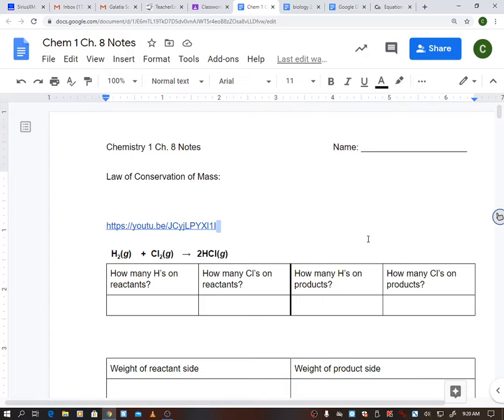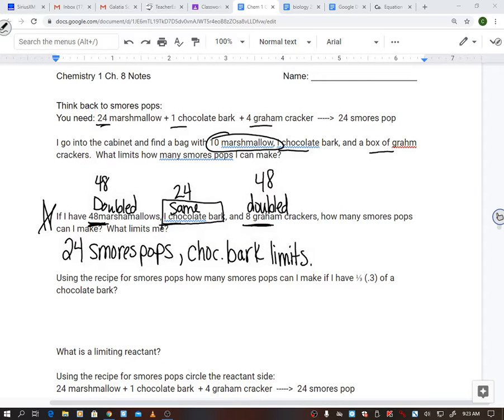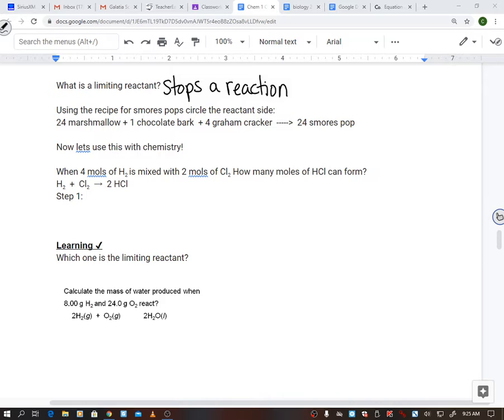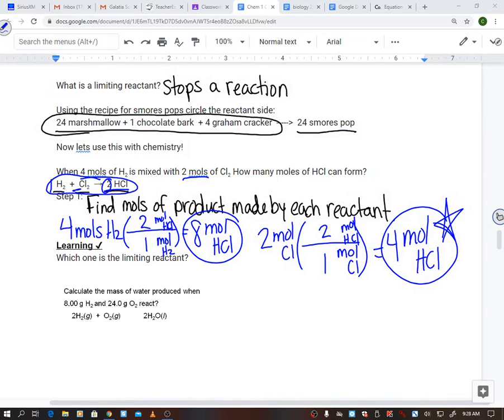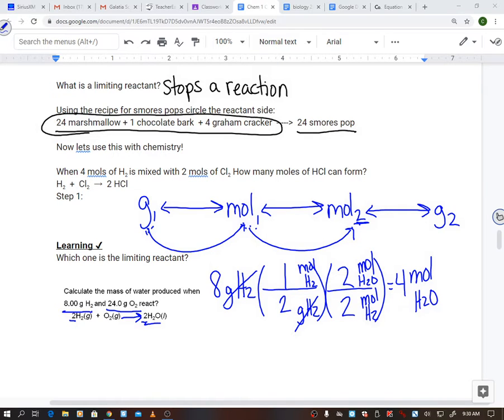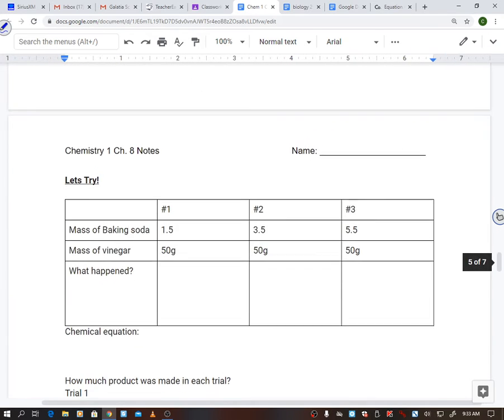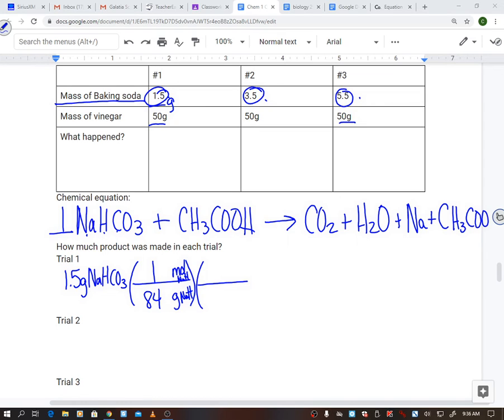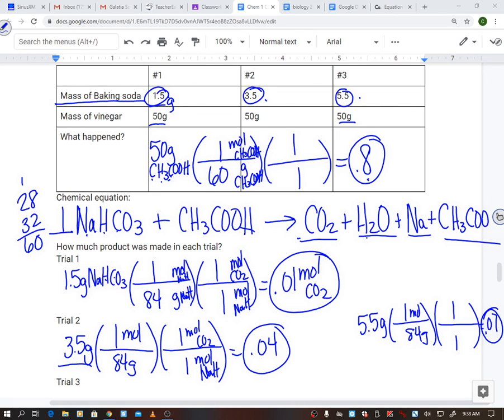chem 2 8 3 notes